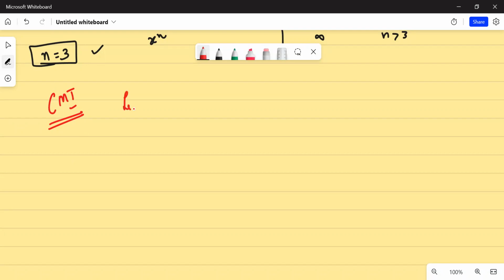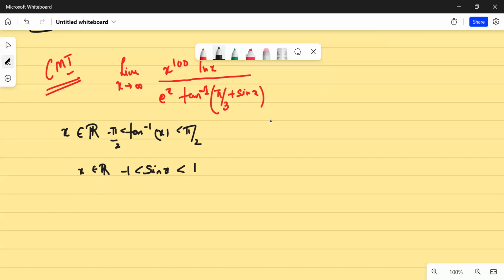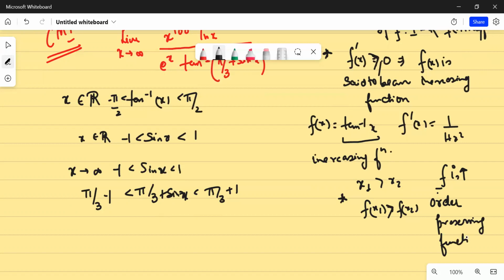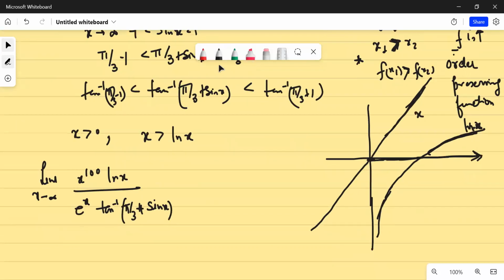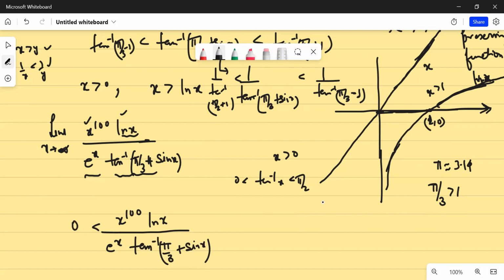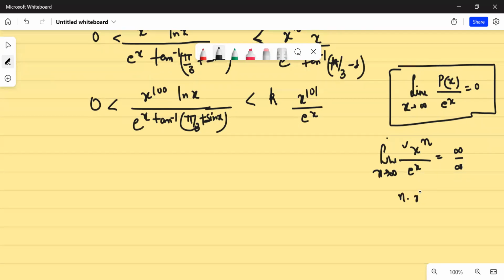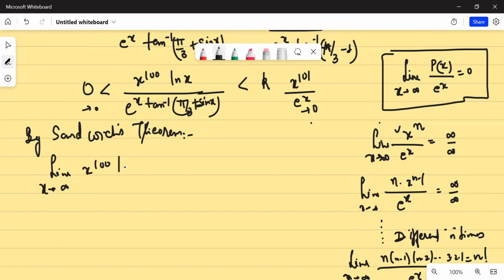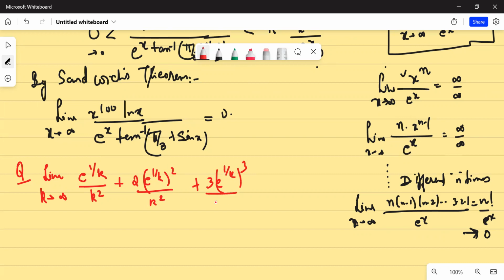Limits -6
Some discussions on problems relted to limits